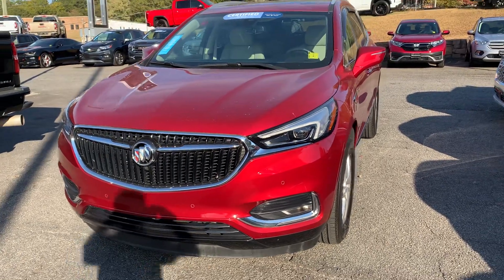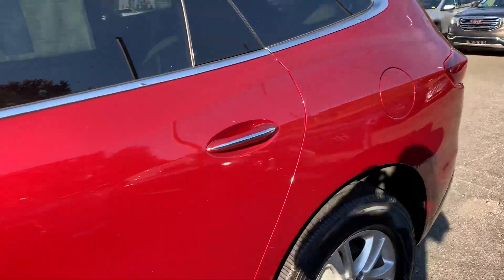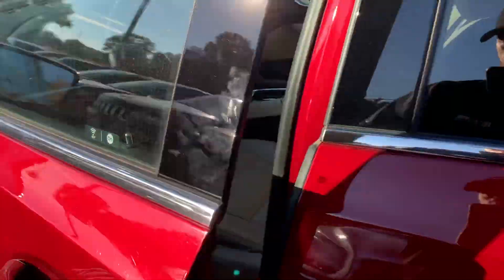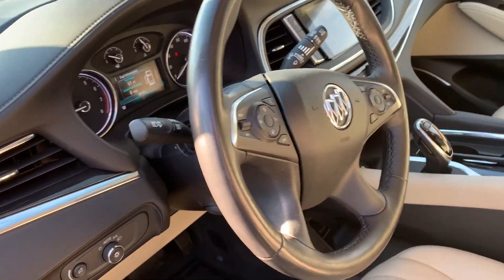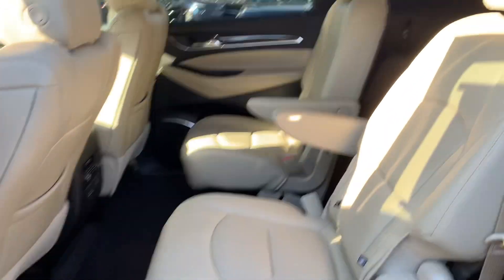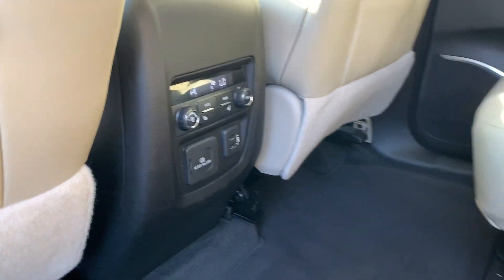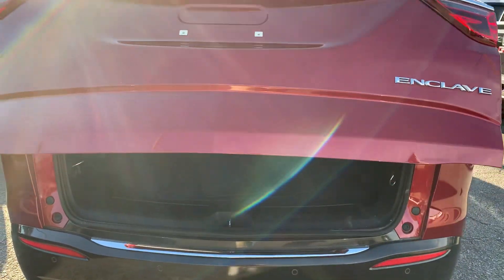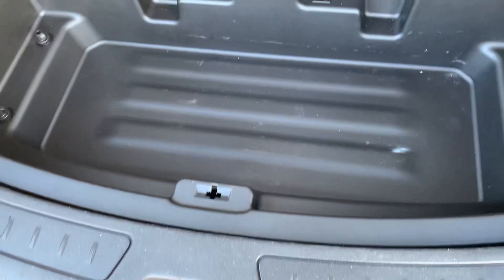2019 Buick Enclave!!